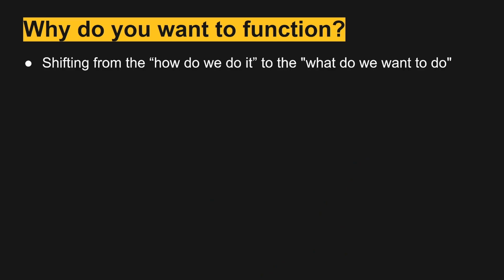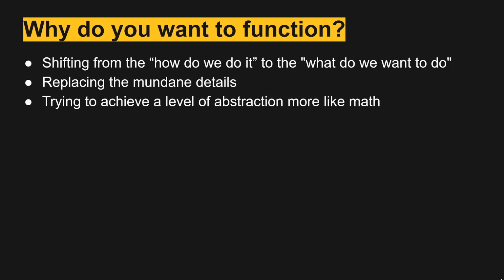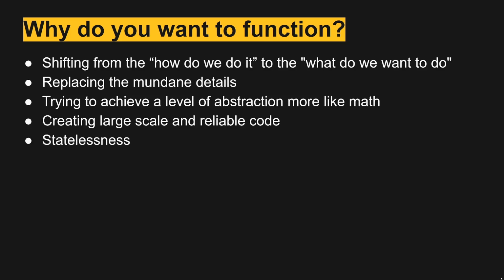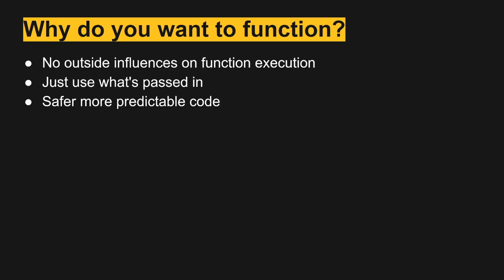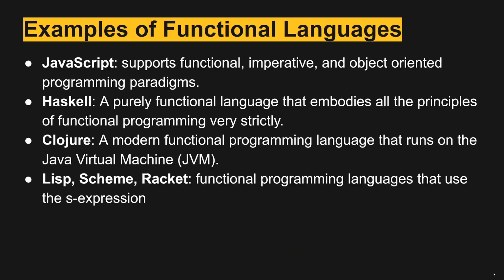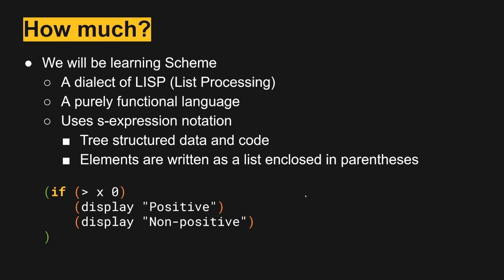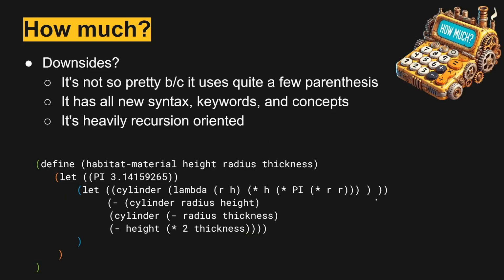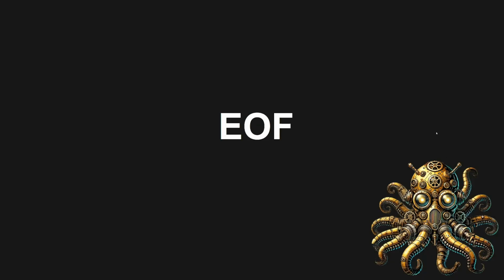Lec4.1.1b - Why Use a Functional Language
We discuss why you might want to use a functional language.